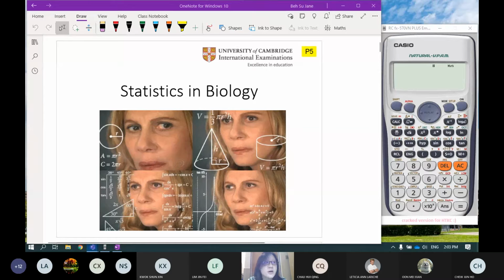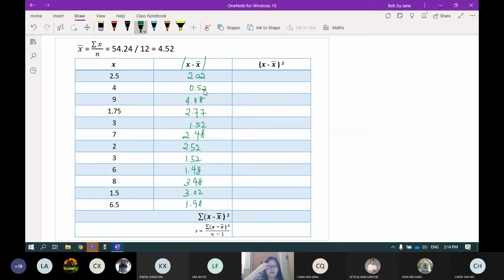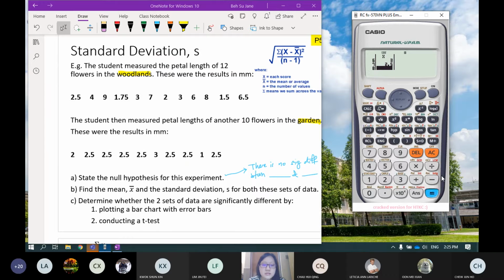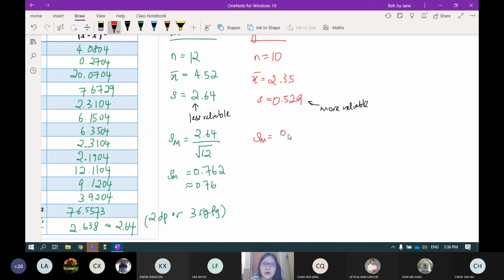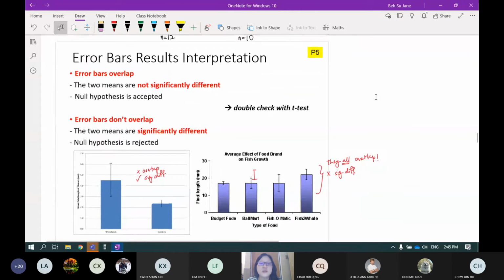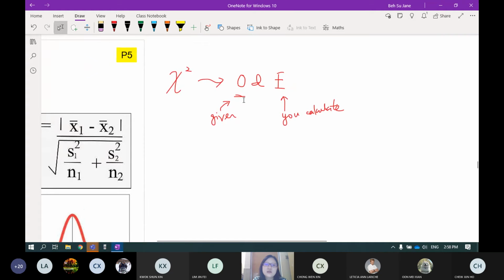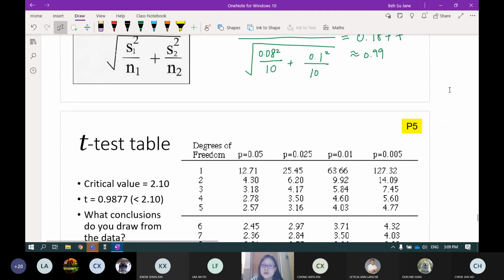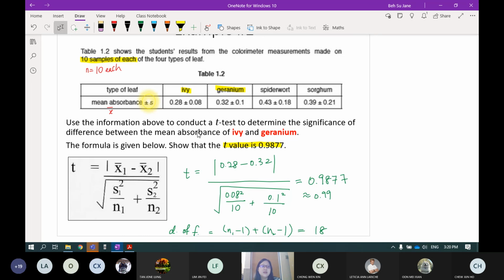Chap 17 (Part 1b) Stats and t-test | Cambridge A-Level 9700 Biology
Learning outcomes covered:
17.1.4 Use the t-test to compare the means of two samples